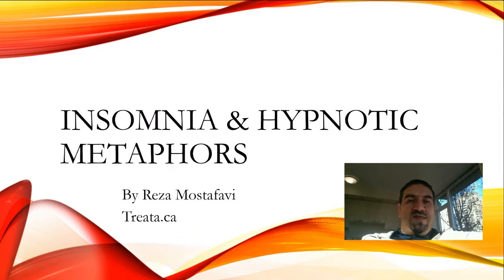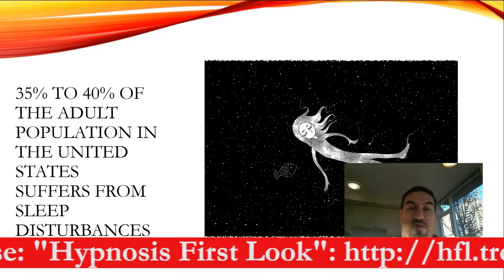Hypnosis in 9 minutes Insomnia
Using a metaphor of a fish swimming deeper and deeper in the ocean for insomnia hypnotherapy.